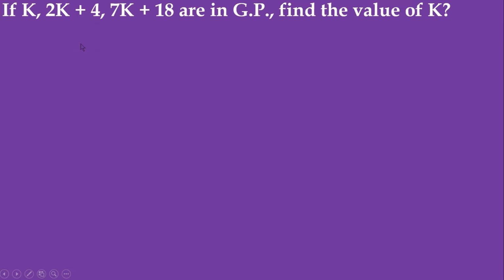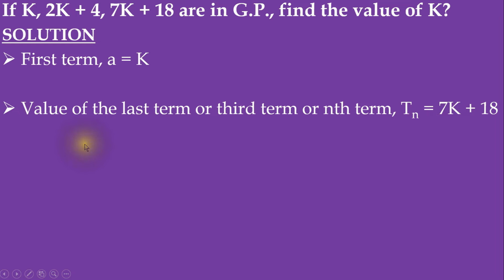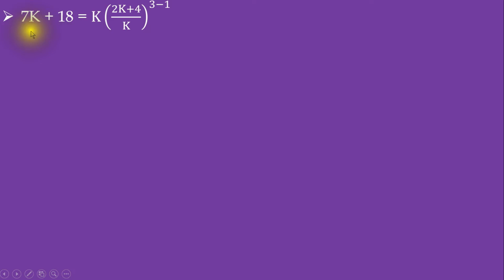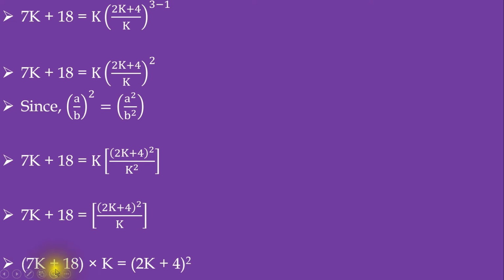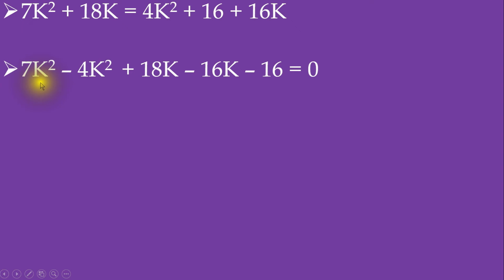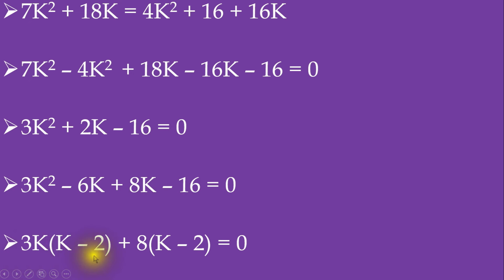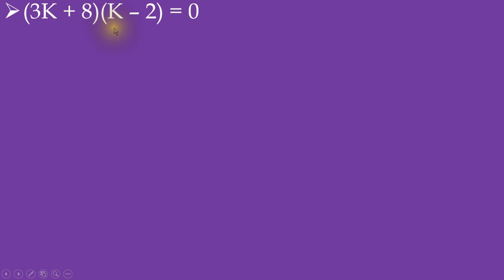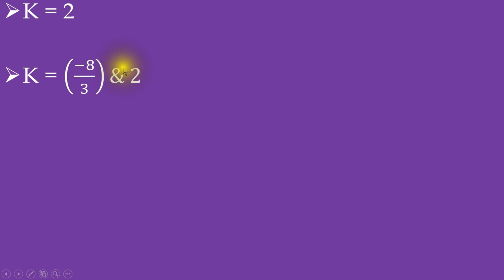Geometric Progression - solved problem 1 👍👍👍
the problem is being solved in a very simple manner please watch the video till the end :)